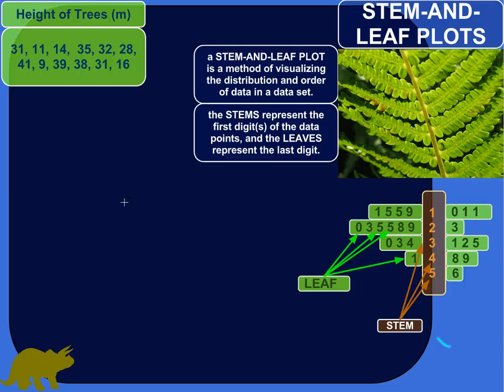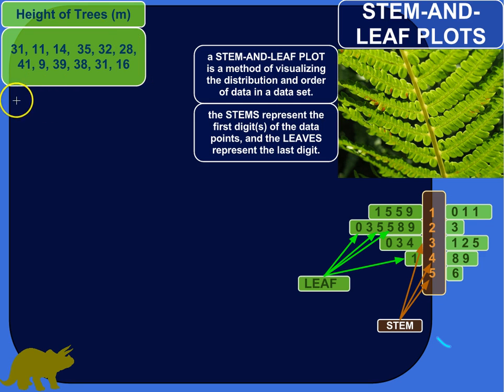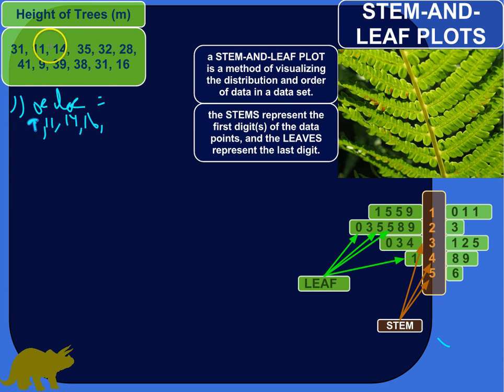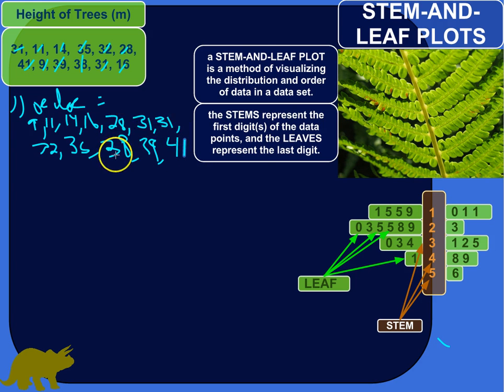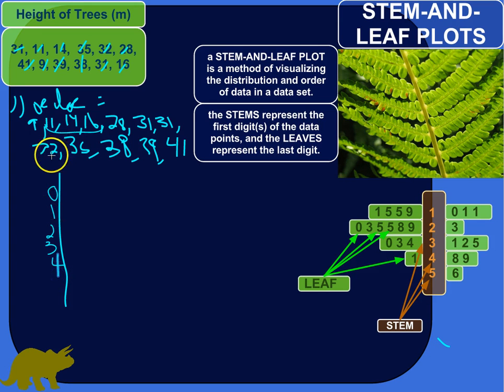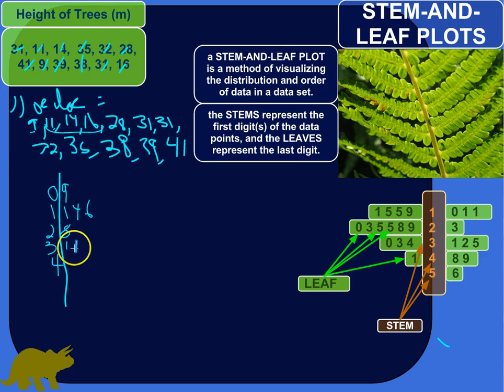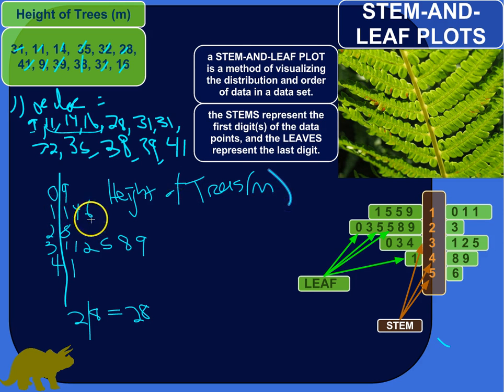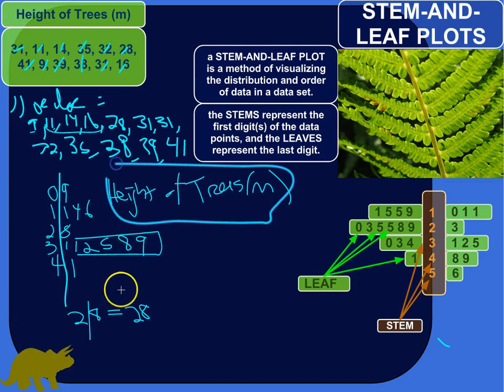How to Create a Stem-and-Leaf Plot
Here's how to construct a stem-and-leaf plot (AKA a stemplot) from a set of data (the heights of some redwood trees)!